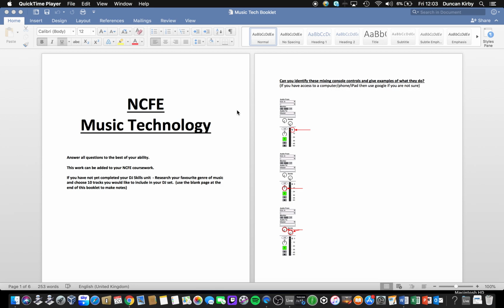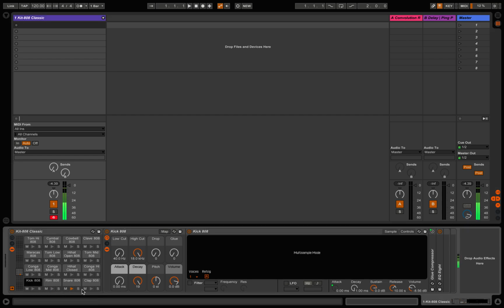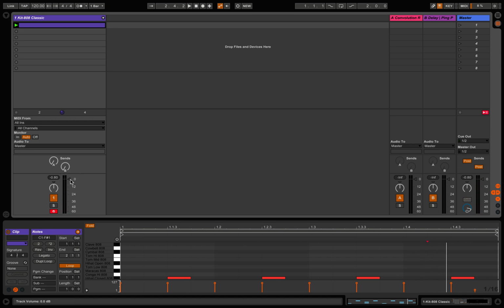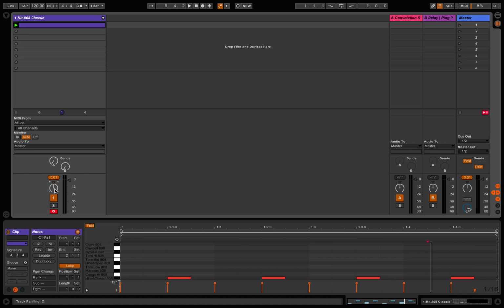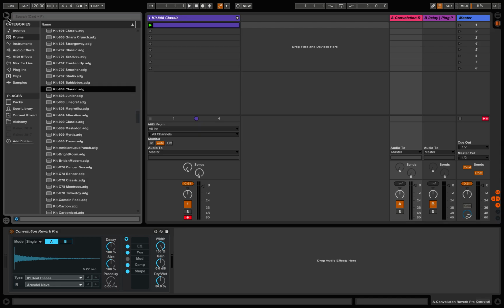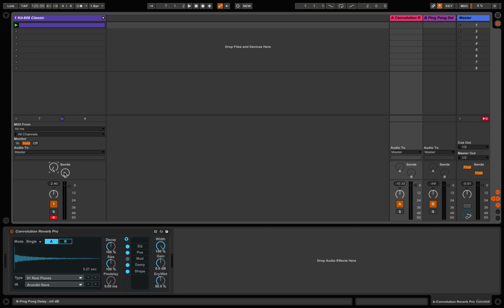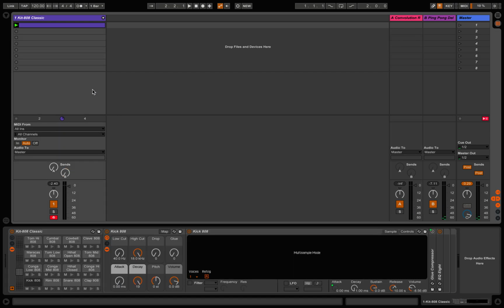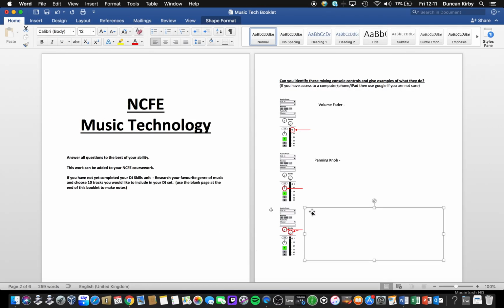NCFE Music Tech Lesson 1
Home study lesson for NCFE Music Tech Lesson 1